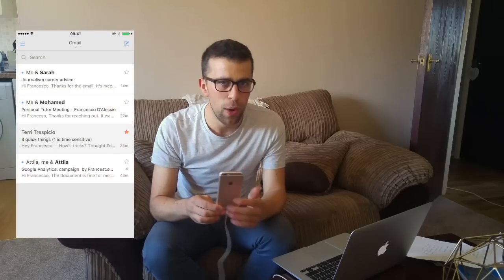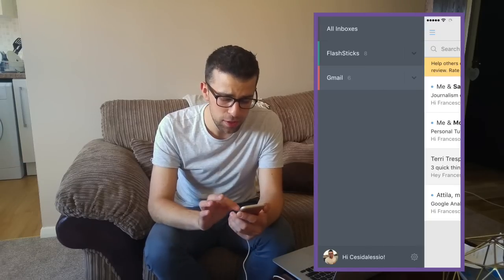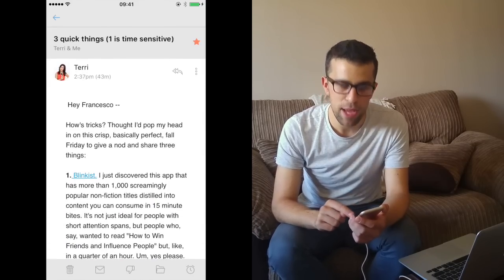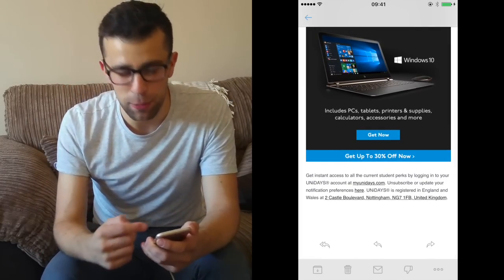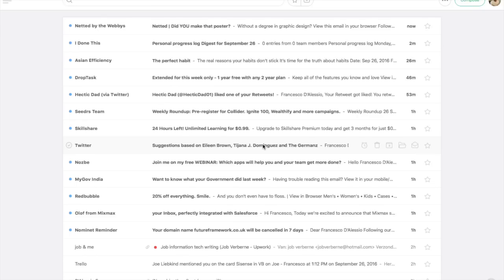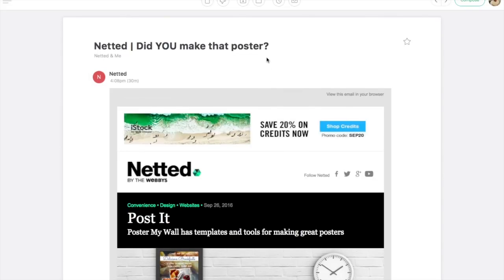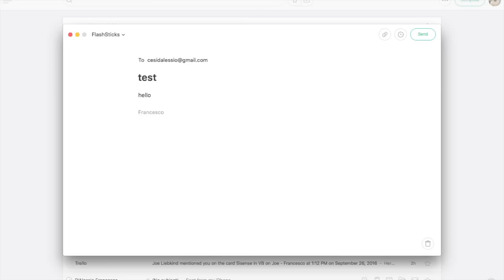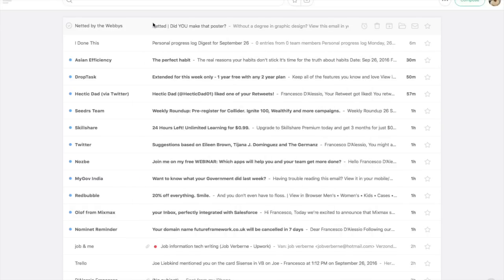Newton Mail: features, pricing and opinion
Stop doing busywork! Try Bento Focus Find the best productivity tools with our Newton Mail, formerly CloudMagic has recently rebranded and reimagined their email service. The new Newton Mail app charges $50 a year for their new service, but is it worth it?! Reliable, premium and lots of new features make it more desirable to everyday email users. In this video, I review Newton Mail and all of its pros and cons.

Windows: Coming soon.

Francesco D'Alessio.
Keep Productive is a community dedicated to helping you find the best productivity applications and achieving your goals through interviews/advice with experts in the productivity field. You can find out more about Keep Productive over Keep Productive is a community dedicated to helping you find the best productivity applications and achieving your goals through interviews/advice with experts in the productivity field. You can find out more about Keep Productive over Find the perfect productivity tools with Tool Finder
POPULAR TOOLS